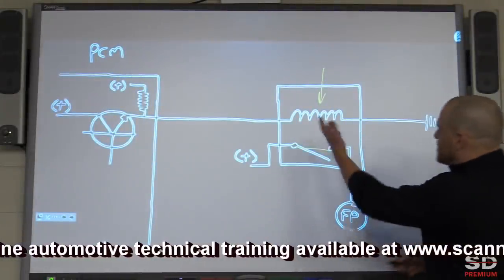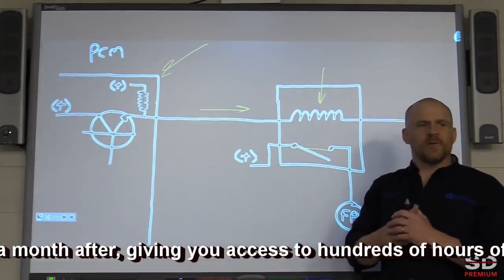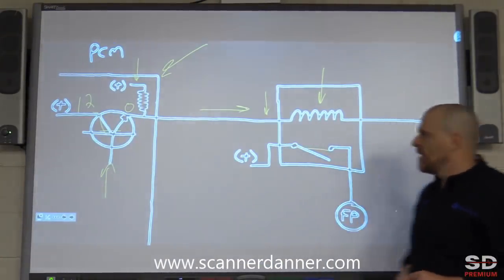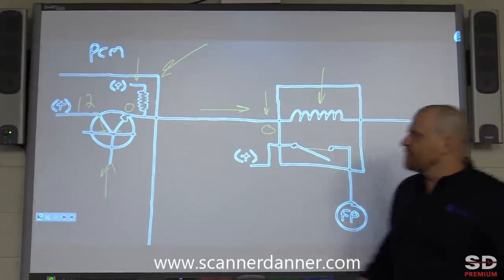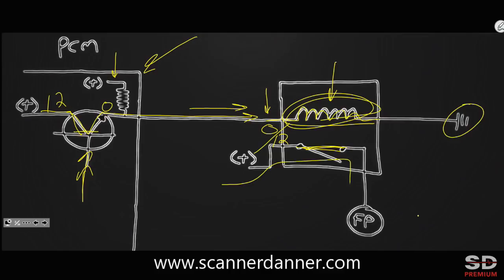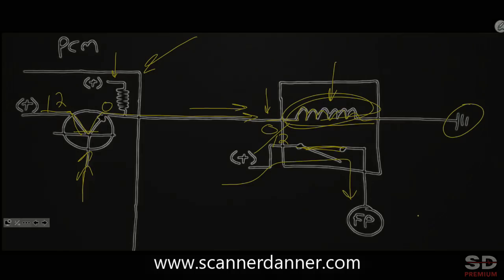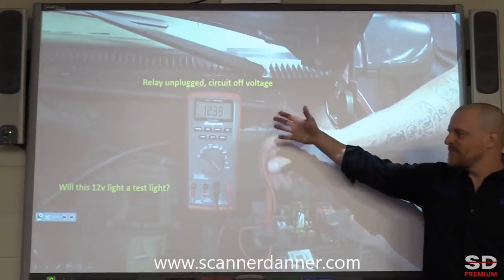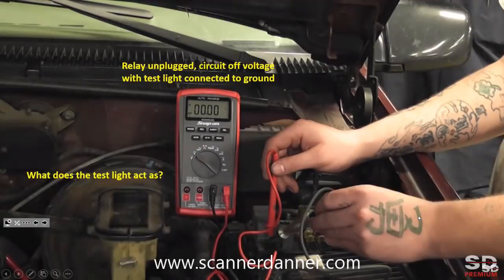Bias Voltage (a ScannerDanner Premium preview)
This is the latest release on ScannerDanner Premium. As of 4-4-2019 there are over 400 training videos with hundreds of hours of lessons and exclusive case studies.